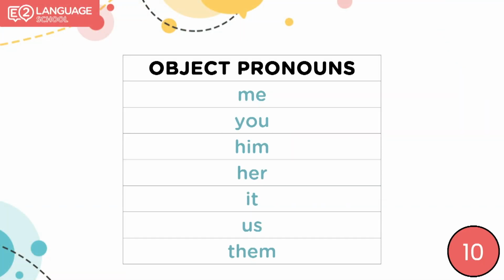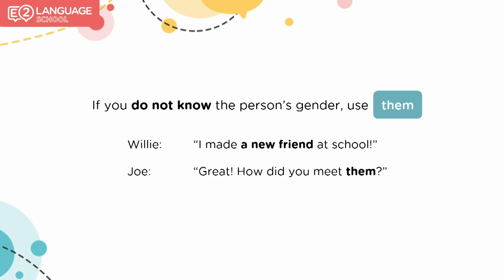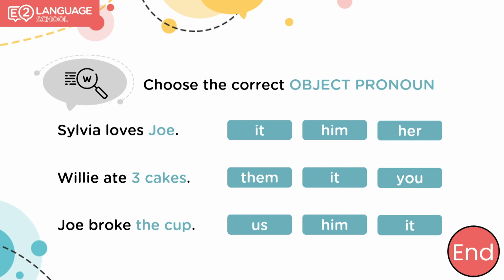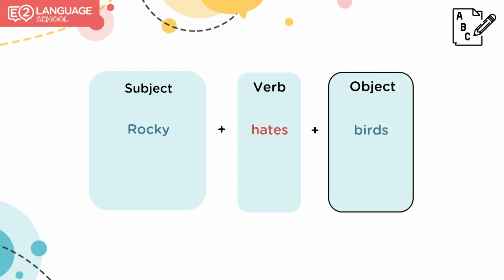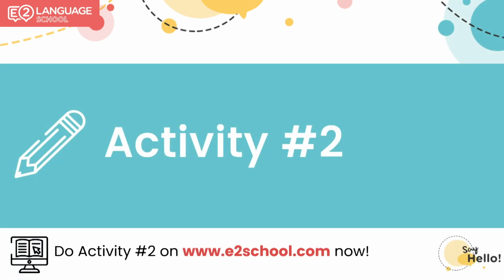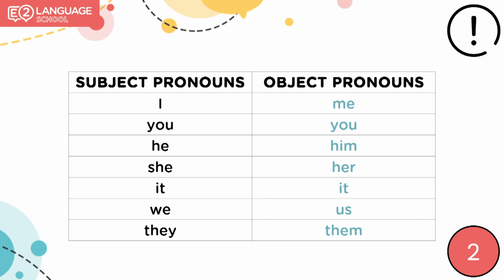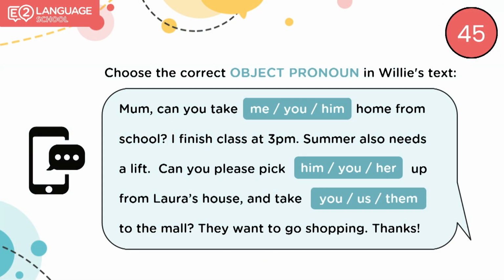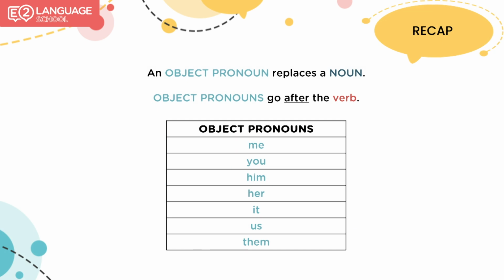English Grammar: What are Object Pronouns?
This video is another in a series of English grammar review lessons. Check the E2School often because new videos will be loaded every week. Come to school and learning English with Jay, Amber, Sayli and Alex.